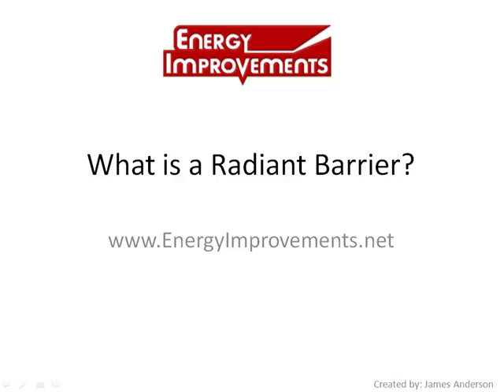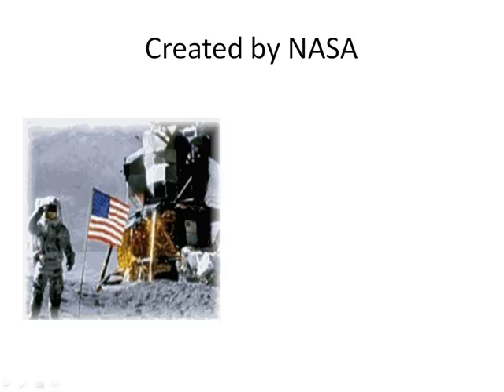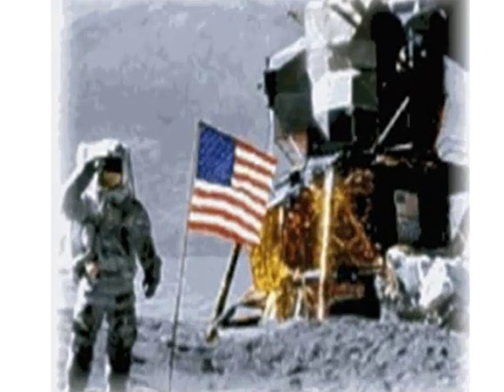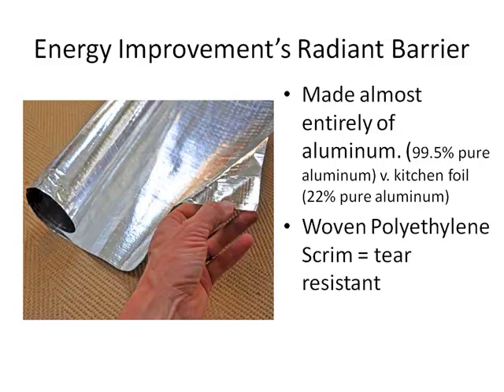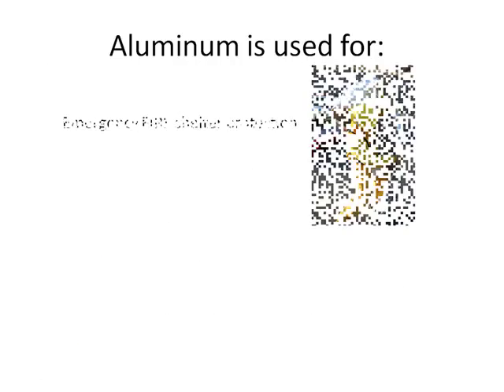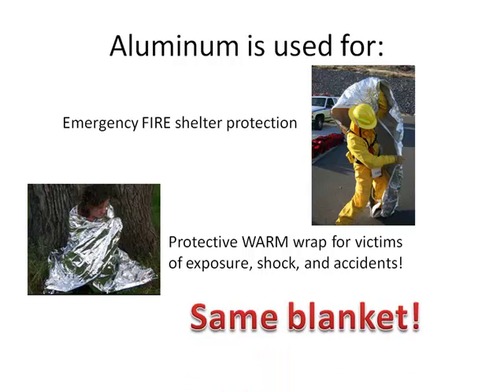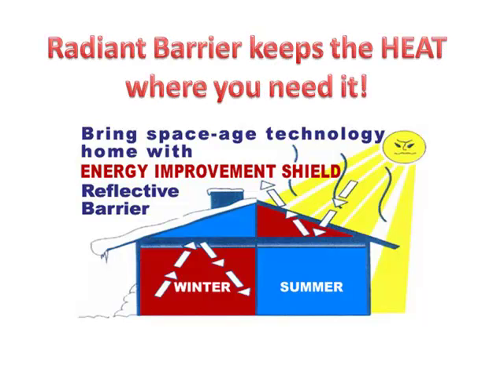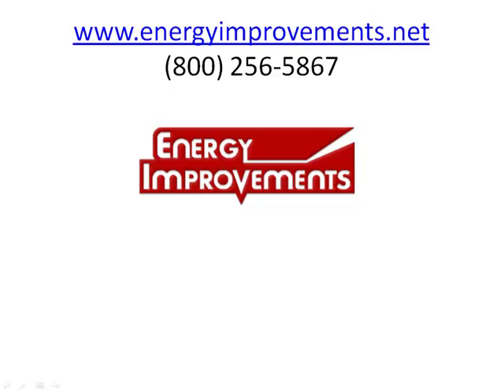Learn what Radiant Barrier is by Energy Improvements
Learn what radiant barrier is and why it is becoming a popular attic barrier insulation for homeowners throughout the United States.